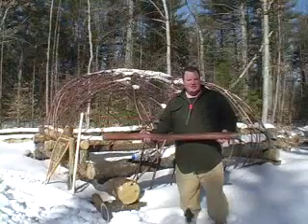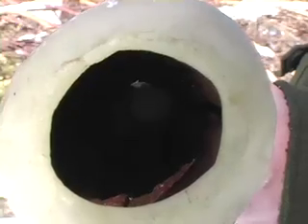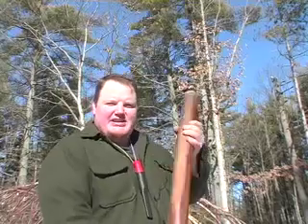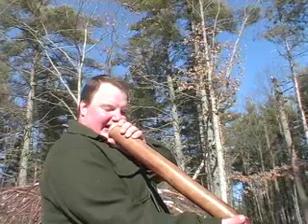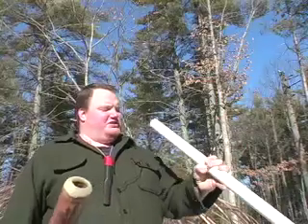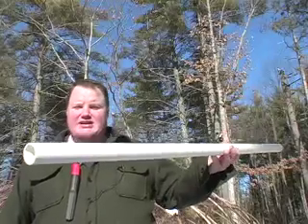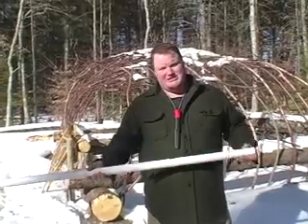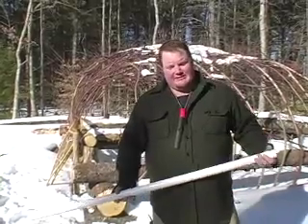Jack Mountain Bushcraft Journal - 1: The Didgeridoo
Host Tim Smith demonstrates how to play a didgeridoo, how to circular breathe, and how to make one for less than $5.